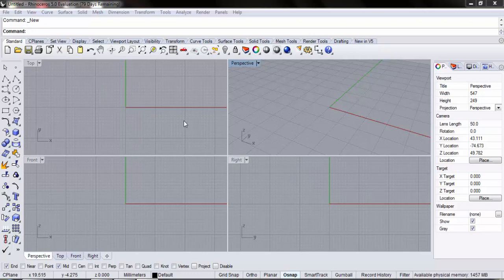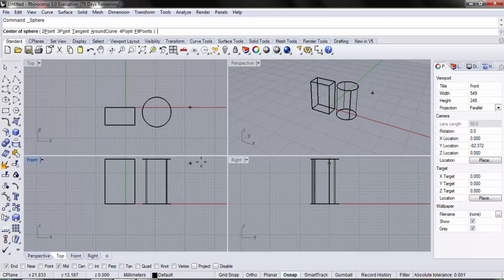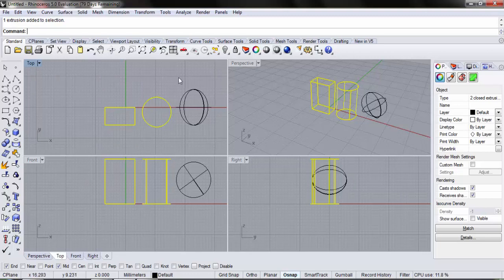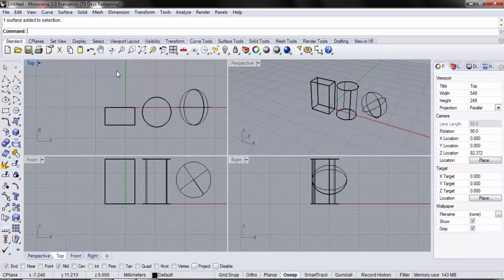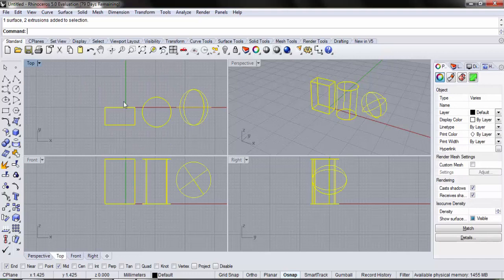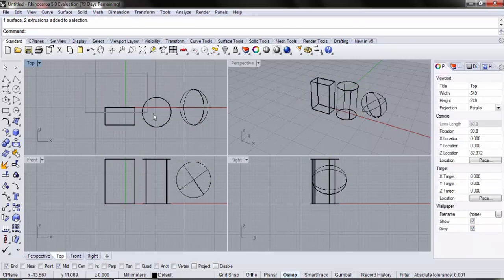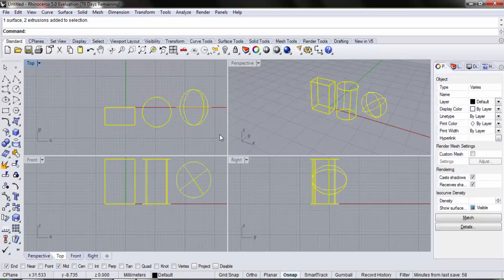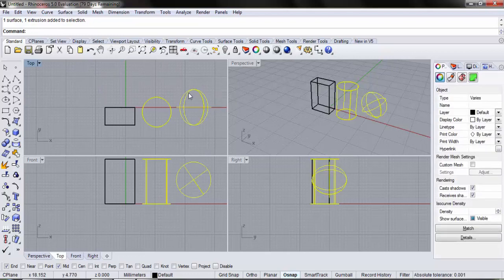Online 3D Jewelry Designing Courses (CAD) - Using Rhinoceros -Free Demo Class - Lesson 06